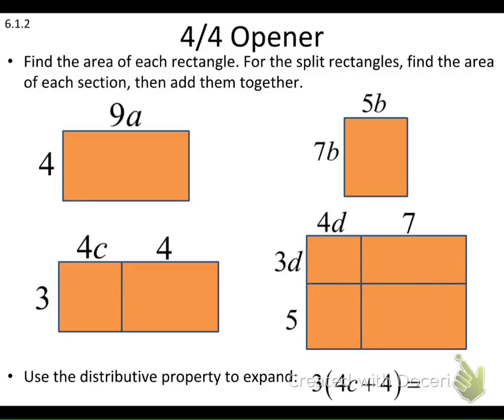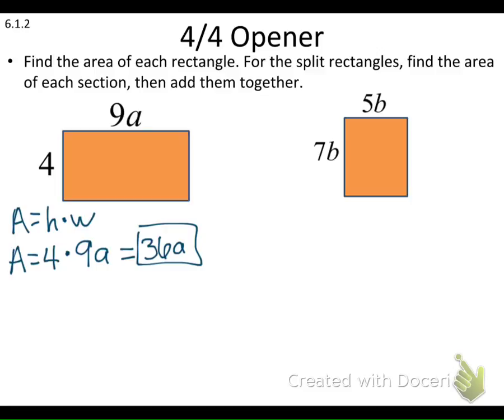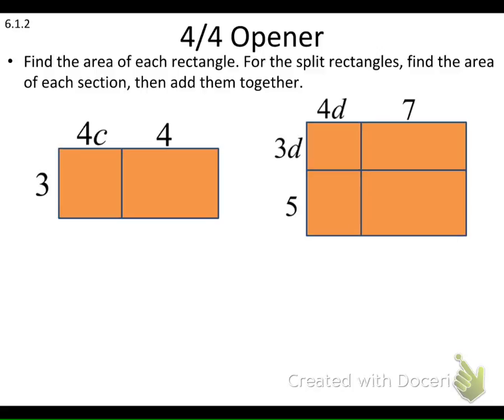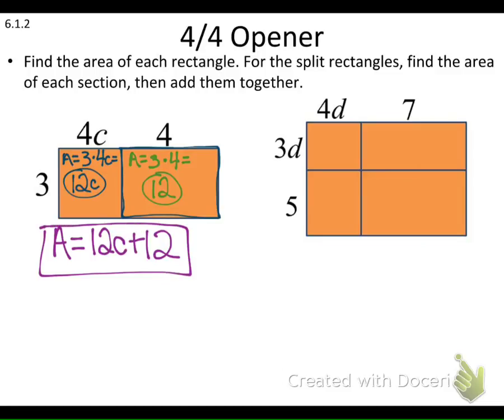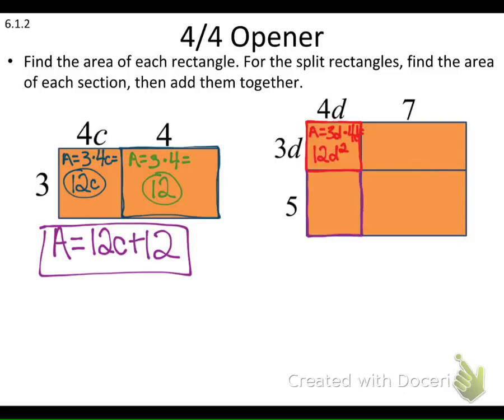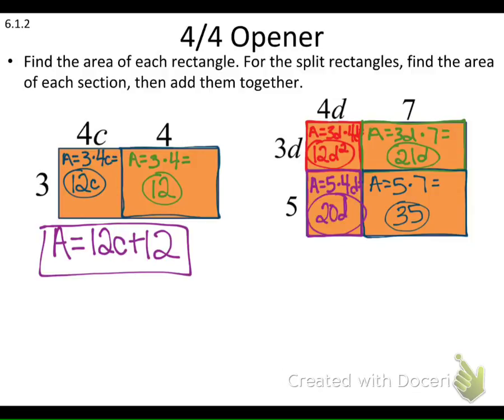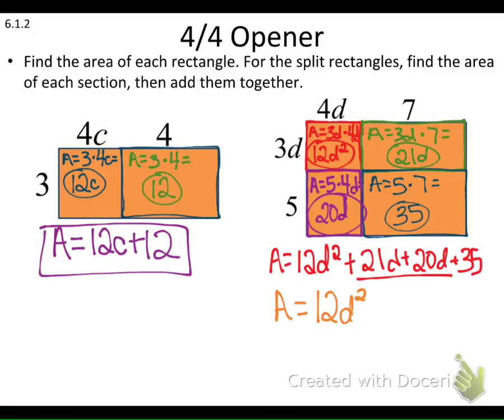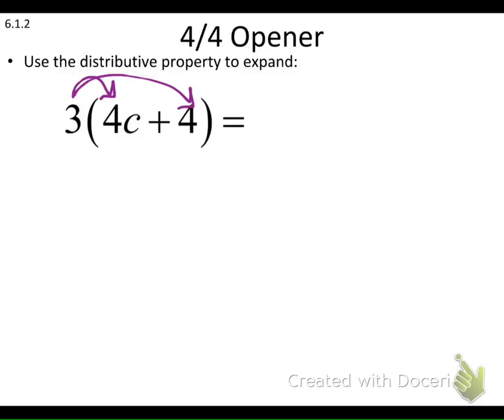4/4 Daily Opener